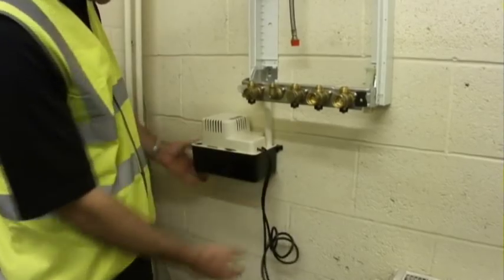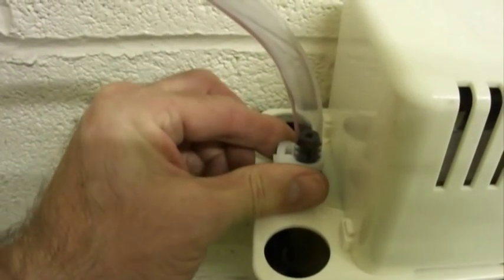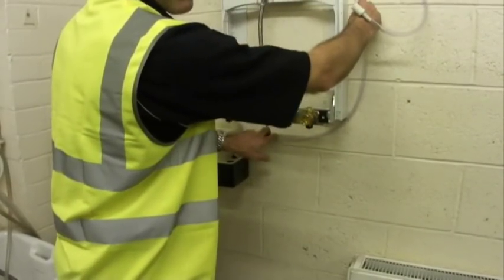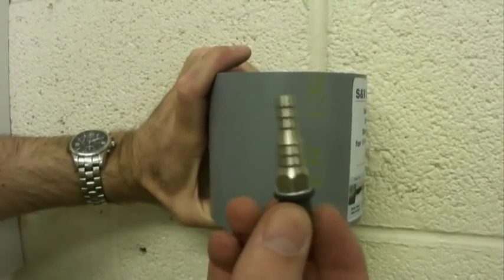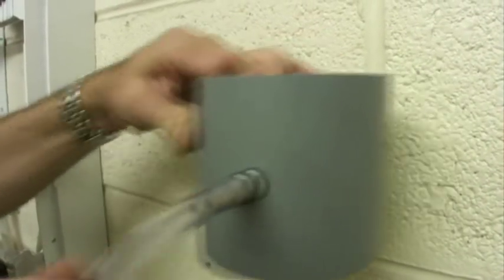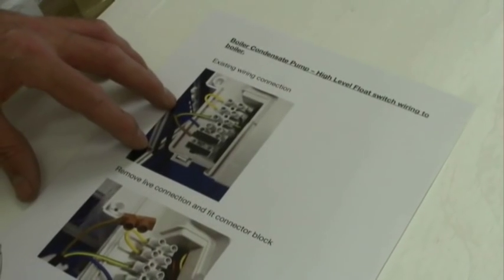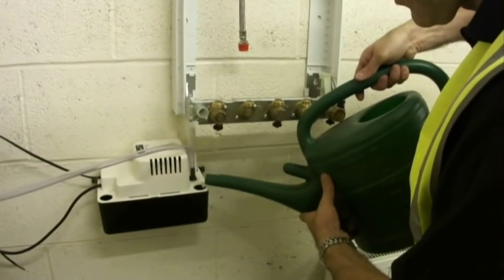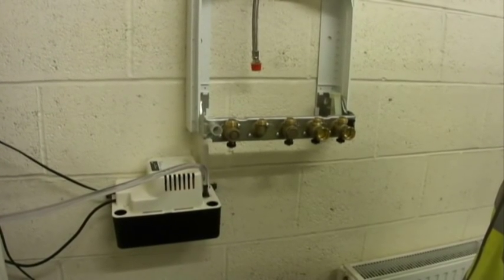How to install a Condensate Pump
Instructional video from Components Direct which explains how to fit a Little Giant Condensate Pump. The pumps can be bought online at: